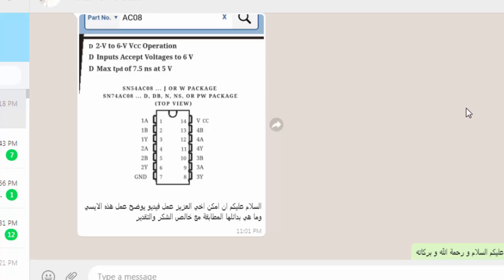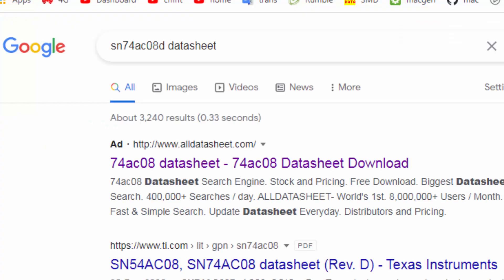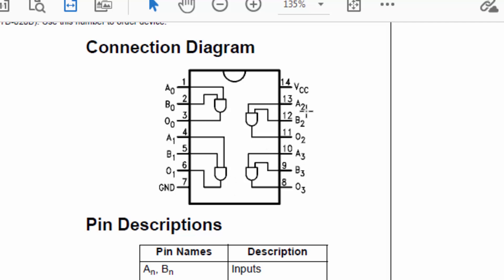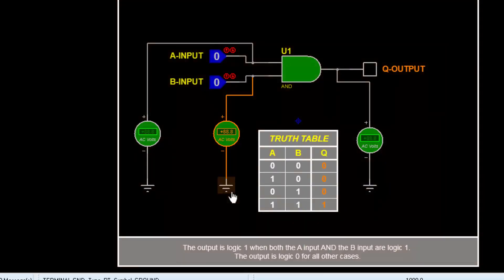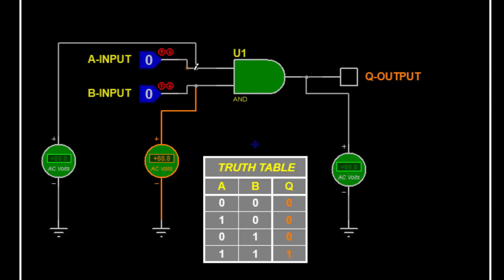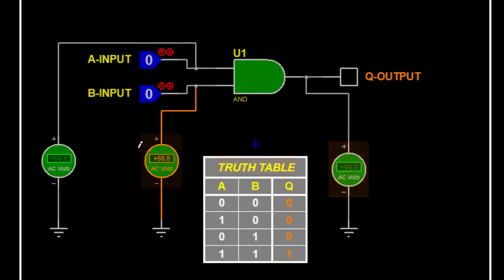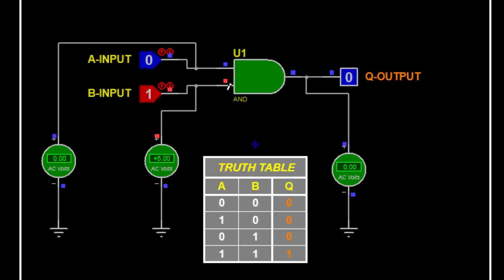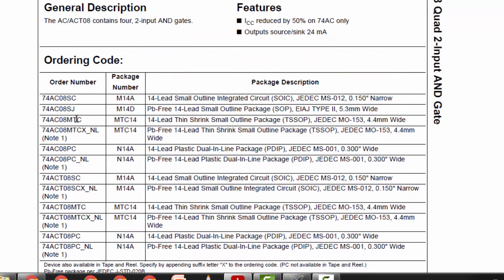356. SN7408 Quad 2 input AND Gate, Function Explained AC08, SN74AC08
SN7408 Quad 2 input AND Gate, Function Explained AC08, SN74AC08
AND gate is a basic digital logic gate that implements logical conjunction. A logic HIGH output (logic 1) results only if all the inputs to the AND gate are logic HIGH (logic 1). If none or not all inputs to the AND gate are logic HIGH, logic LOW output will the result. The function can be extended to any number of inputs of the AND gate.
74AC08 • 74ACT08, 74AC08SC, 74AC08SJ
74AC08MTC
74AC08MTCX_NL
74AC08PC_NL
74ACT08SC
74ACT08SCX_NL
74ACT08MTC
74ACT08MTCX_NL
74ACT08PC
74ACT08PC_NL